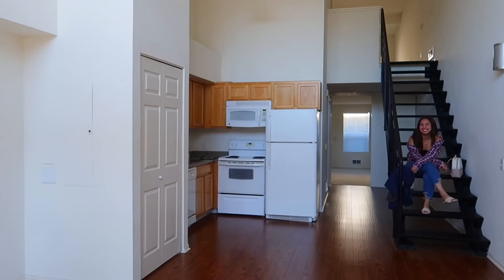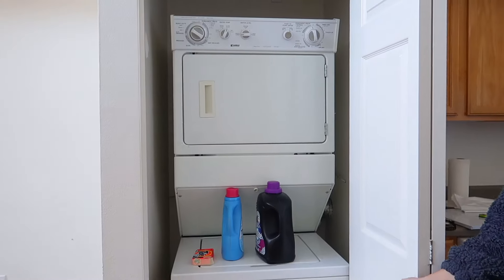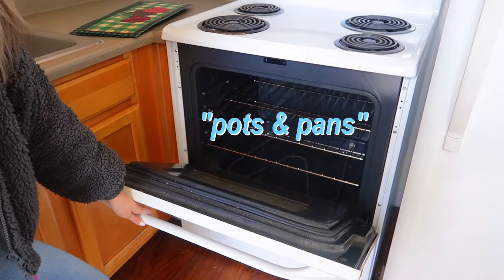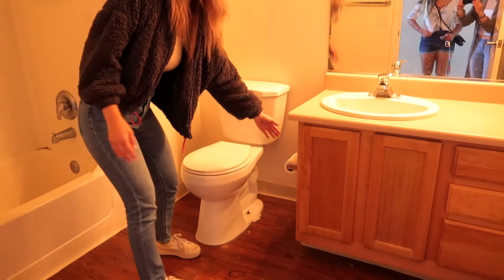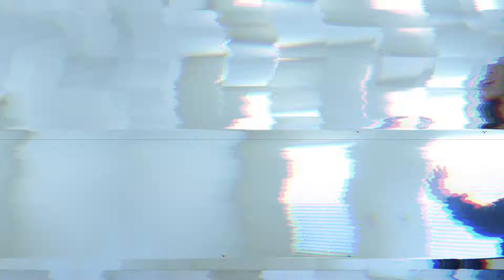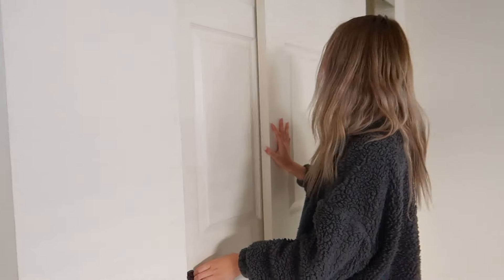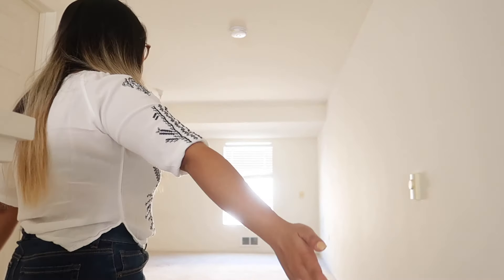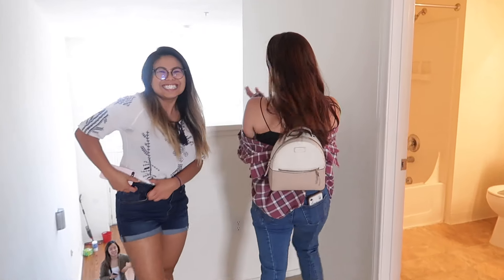EMPTY COLLEGE APARTMENT TOUR!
MY EMPTY APARTMENT TOUR is finally here!! Well, it's actually an EMPTY LOFT APARTMENT TOUR in the SF Bay Area! Can't believe that I moved out of my first college apartment! 😭

🐰 Latest Video letting the person in front of me decide what i eat for 24 hours!

USE MY UBER CODE FOR A FREE RIDE (up to $5).